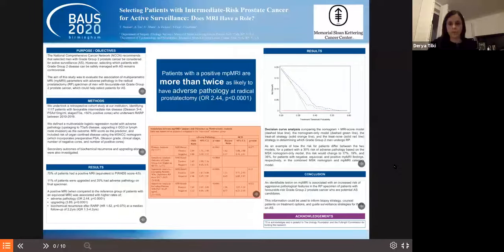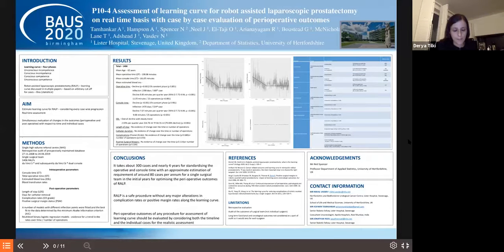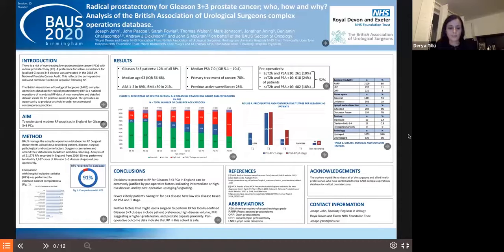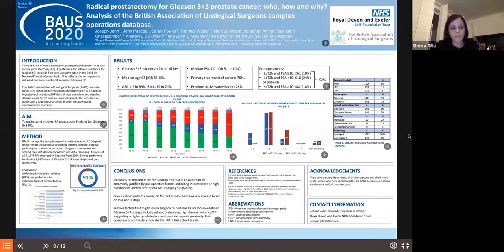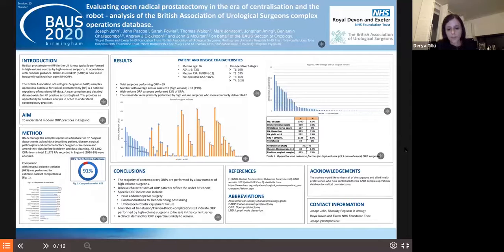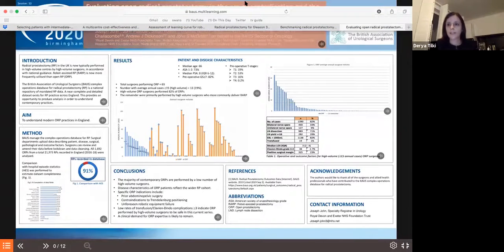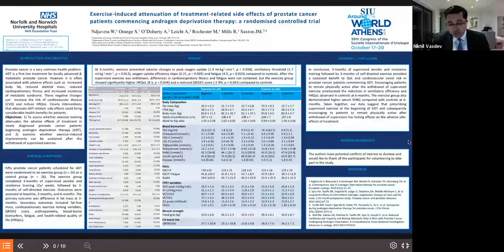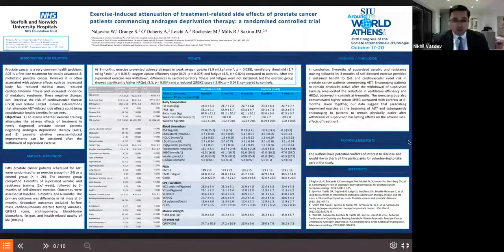1700 1730 TUES STR1 EPoster 10 Tilki & Vasdev 1760x900 FINAL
The official channel of the British Association of Urological Surgeons Ltd, based at the Royal College of Surgeons in London